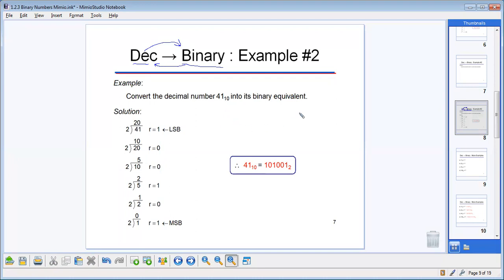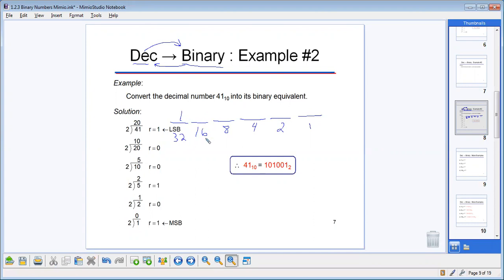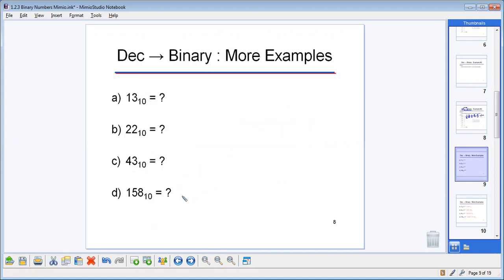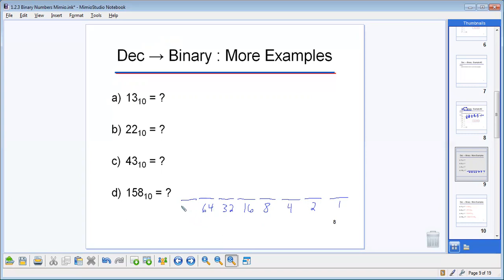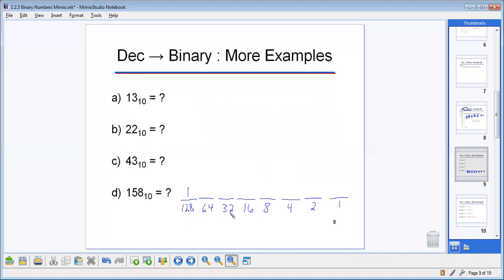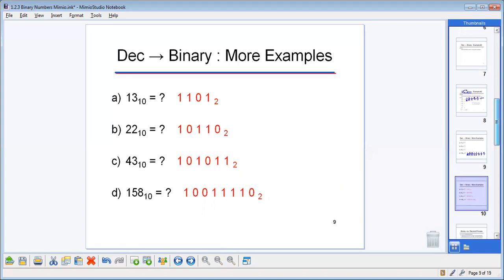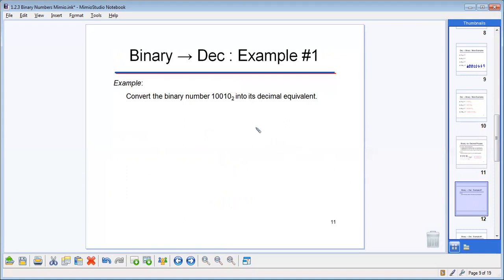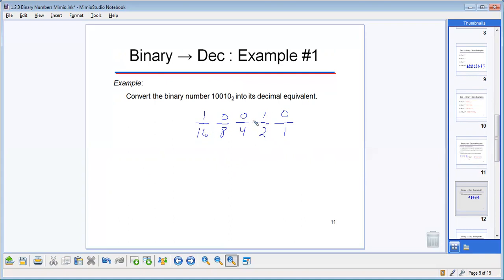1.2.3 Binary Number Conversion (bit weighting method)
In this video I explain why I support the place value (bit weighting) method for converting to and from binary.